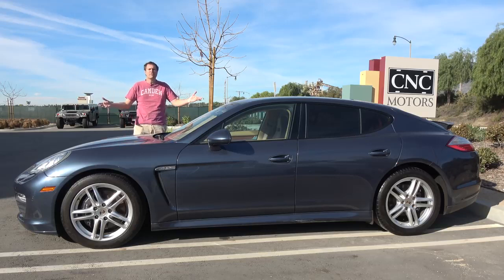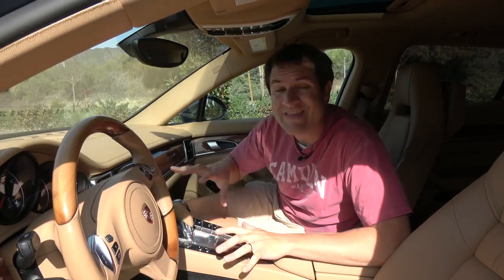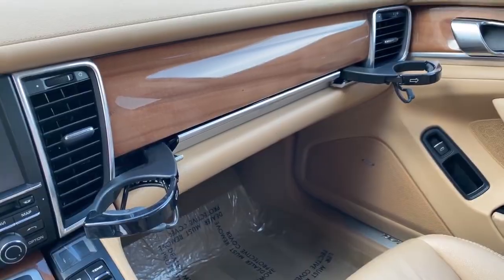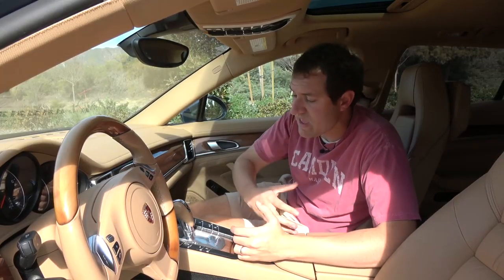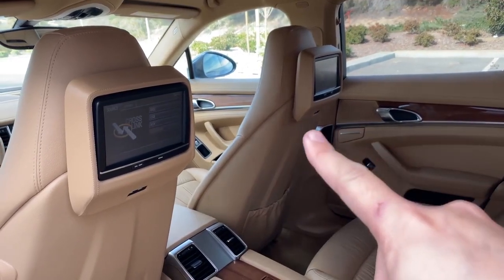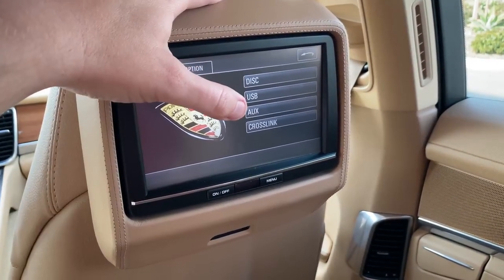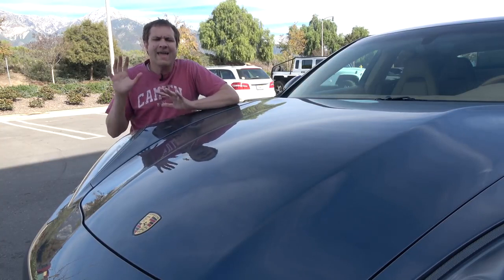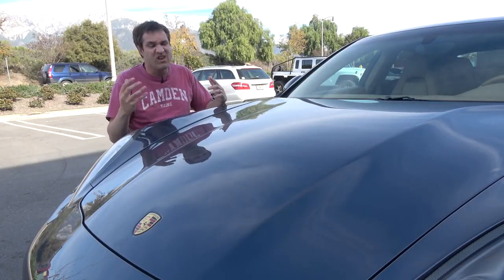Porsche Panamera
Early Porsche Panamera models are becoming bargains. Today I'm reviewing this 2012 Panamera to show you that you can get a lot of car for under $30,000 -- and I'm going to take you on a tour of this Panamera, and then drive it to reveal one of the best Porsche bargains on the market.